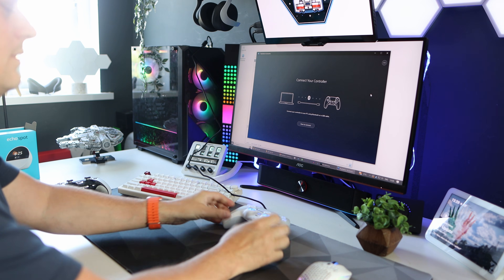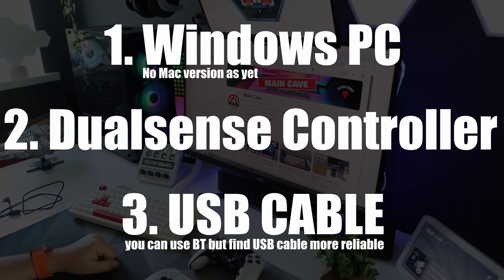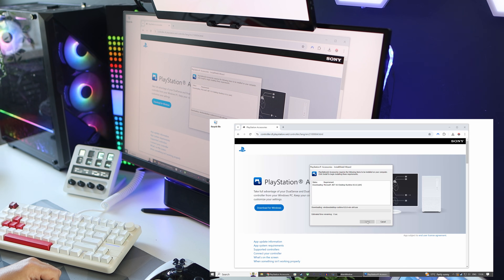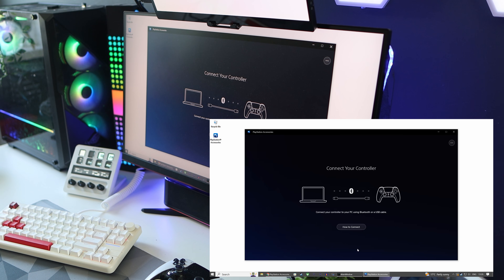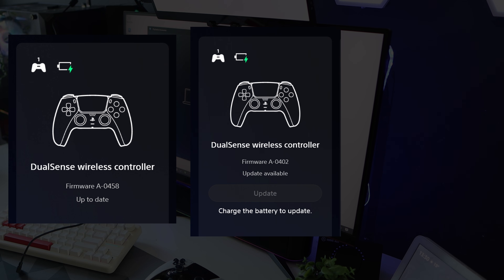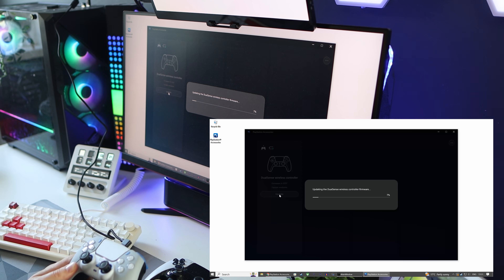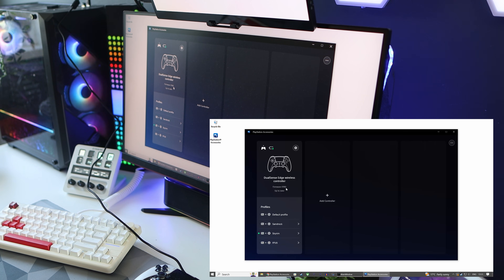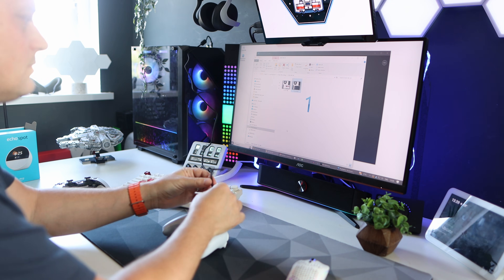QUICK GUIDE - update the Dualsense / Edge Firmware on a PC without a PS5 Pro playstation 5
How to update your firmware of your Dualsense or Edge on your PC without using a PS5.

I use a usb cable as I find it more reliable than bluetooth and not everyone has a bluetooth enabled PC so this is a catch all method.

USEFUL LINKS

Consoles
Camera
iPhone Max

Accessories
3D Wall Panels